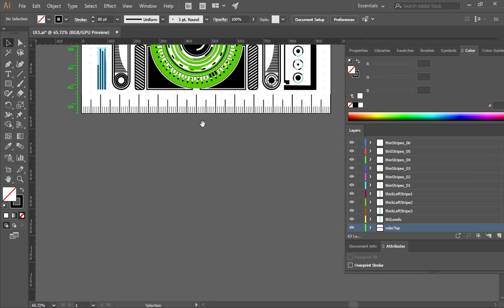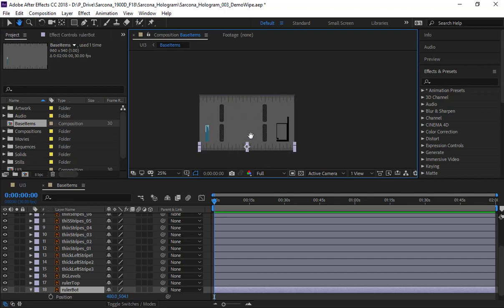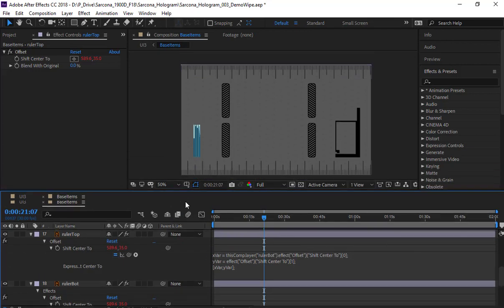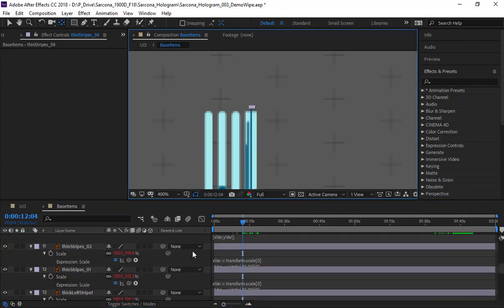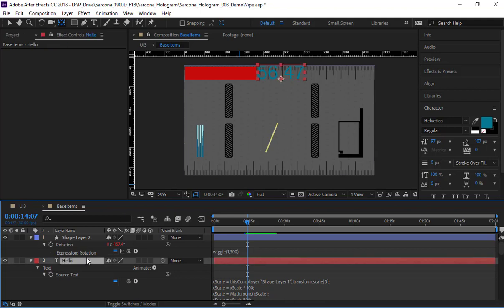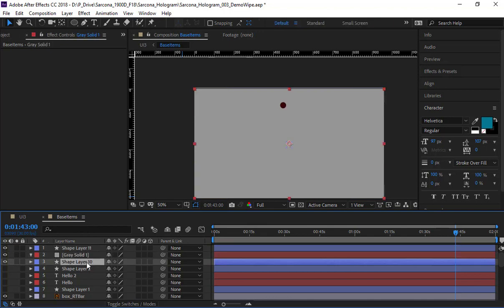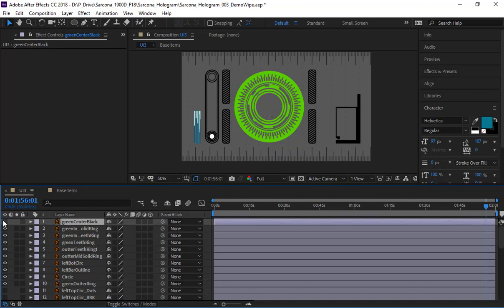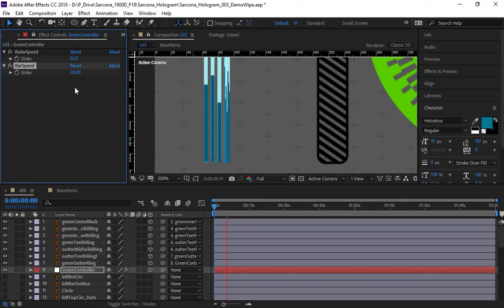1900 S2 Hologram Into AE